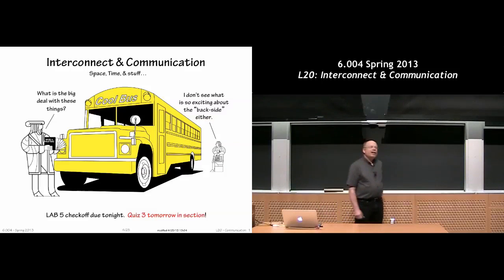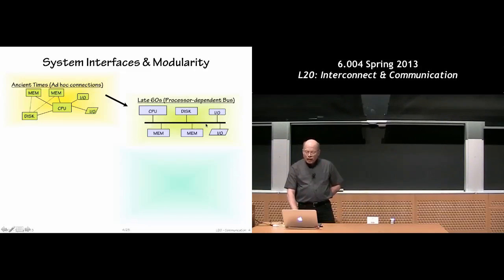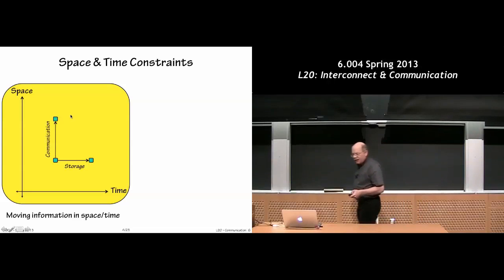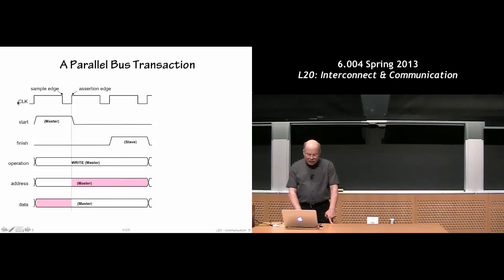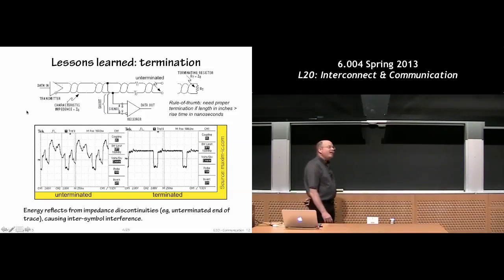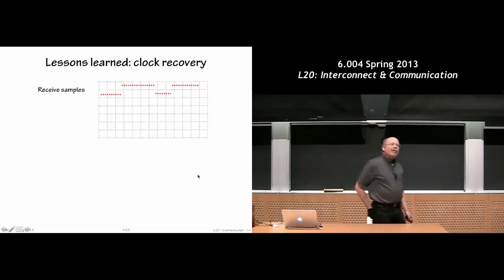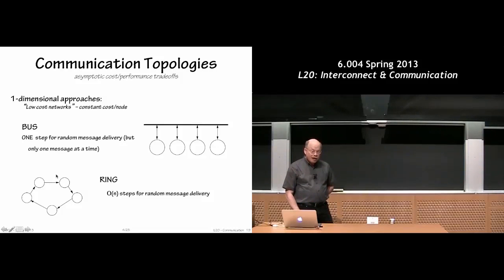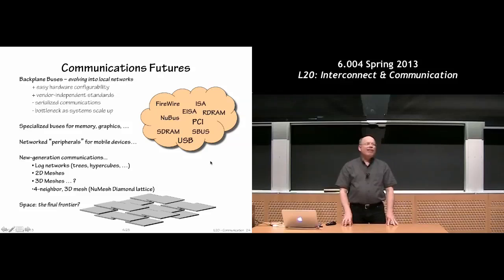MIT 6.004 L20: Interconnect & Communication